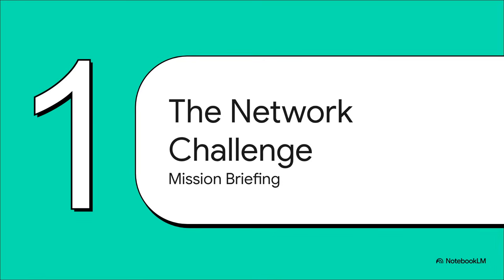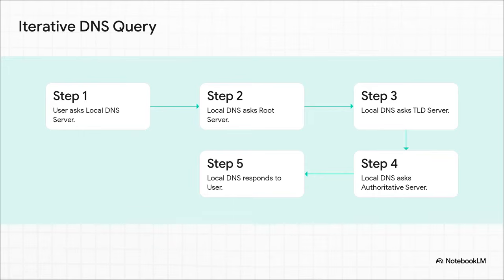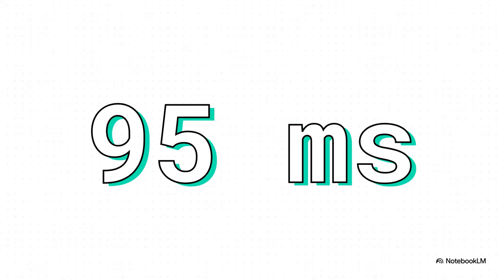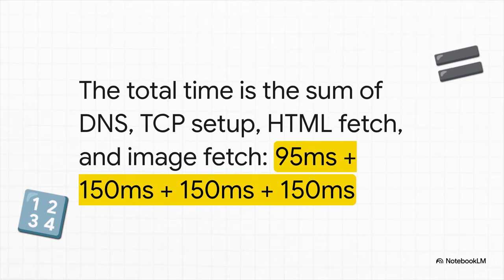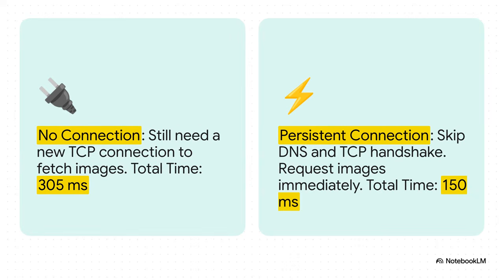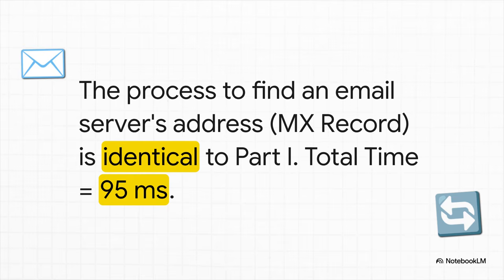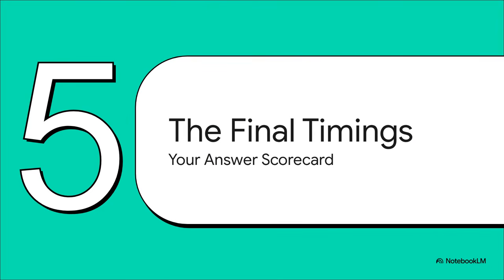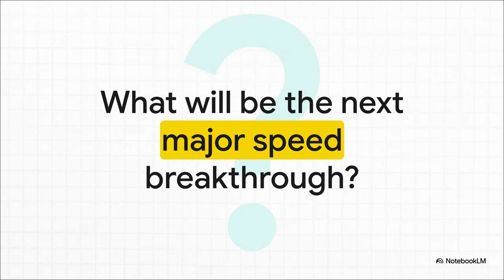Question 1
Networking delays